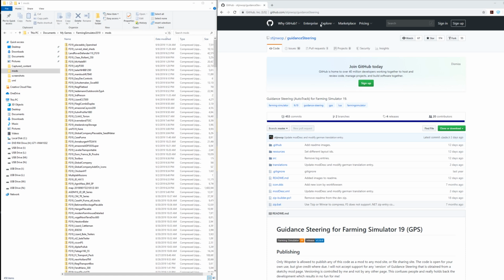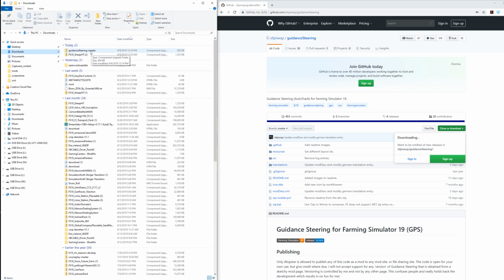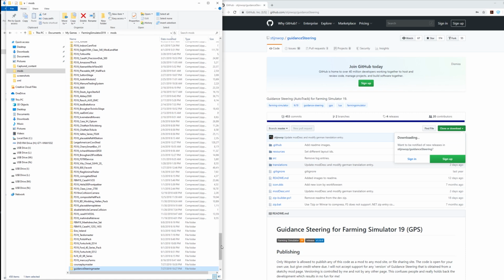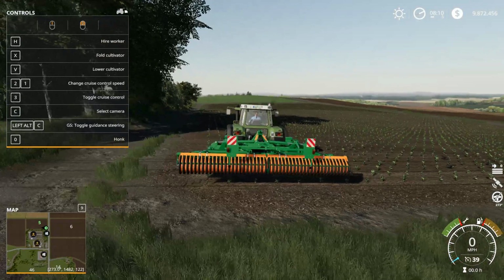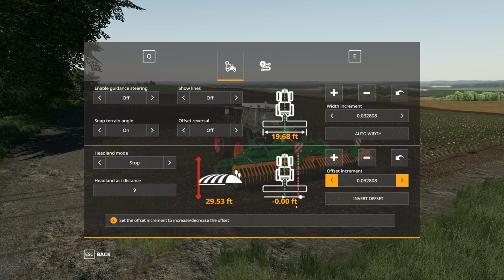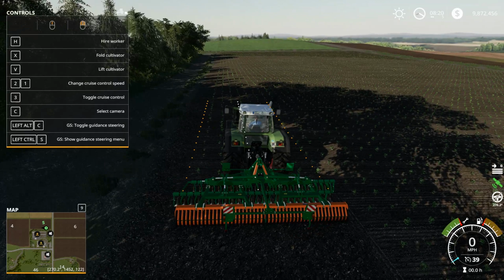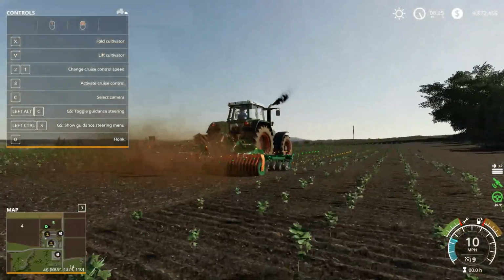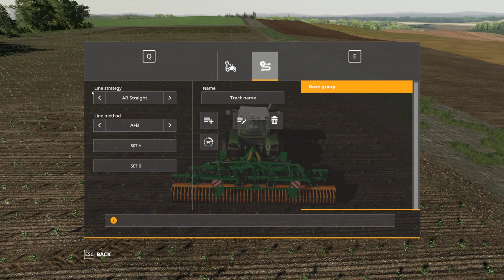Making Farming Simulator 19 MORE REALISTIC! | Episode 2: GPS (Guidance Steering!)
Welcome!

  Today is a brief How To guide into how you can download and instal the Guidance steering from Wopster. To do so, you'll need to use the link provided below: